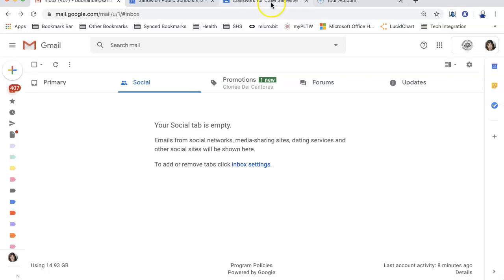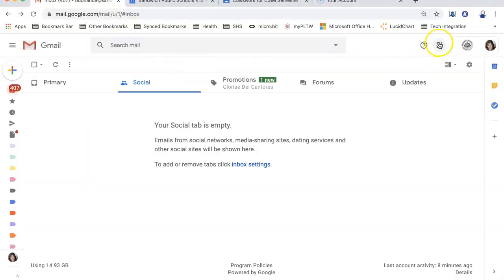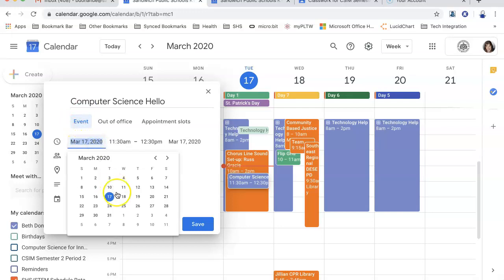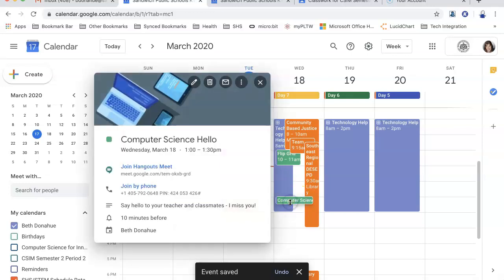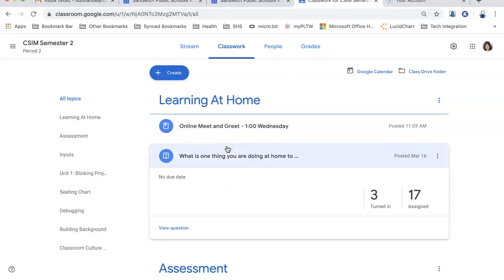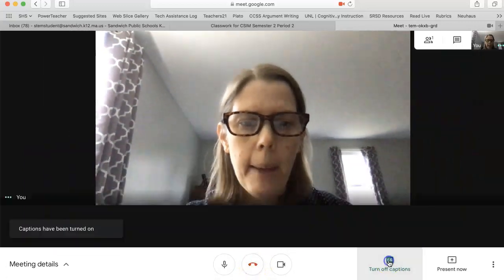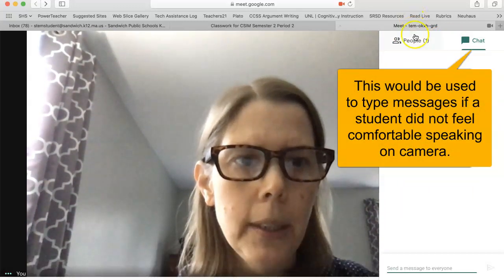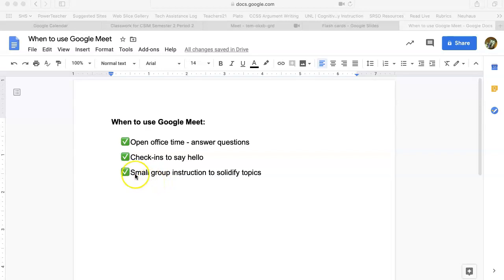Google Meet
This video will show you how to add a Google Calendar event with a conference in Google Meet, add the link to your Google Classroom, and then see what a student will see.